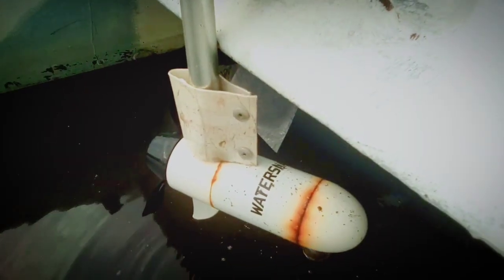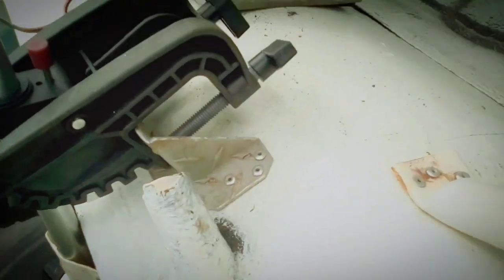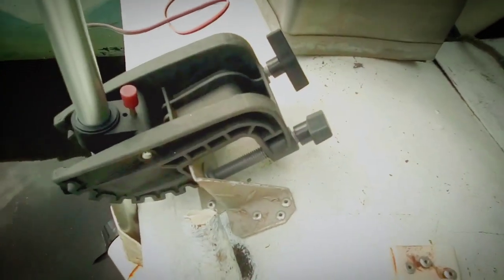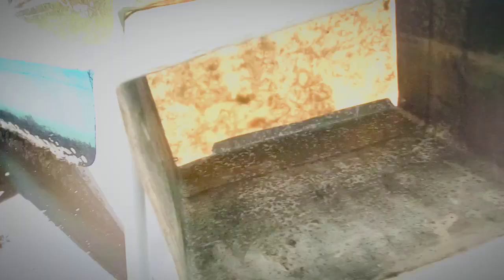Watch this crazy lady power her boat using the sun!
Water snake Electric Trolling Motor T24S

Renogy 100 watt Solar Panels plus 30 amp Wanderer Solar Charge Controller

Renogy 2PCS Solar Panels 100 Watt 12 volt

Mighty Max 12 Volt 35AH Sealed Gel Batteries

Follow along as I build my own styrofoam brick tiny home off grid on my own island.

 💖 If you like this particular video, please help support this channels growth by clicking the thumbs up and sharing it with your friends.

Or via these external membership sites

I am a mother, raising 4 kids, on a private island in Panama. In each episode or short I'll show you some aspect of what life is like out here on the islands. So join me while I take you along for the ride, on this adventure of life!

Where you'll find the latest updates, posts, photos, financial support options, social media links, and interactive messaging platform.

Amazon Wishlist:

Updated September 2022